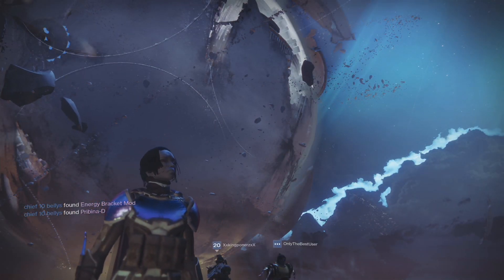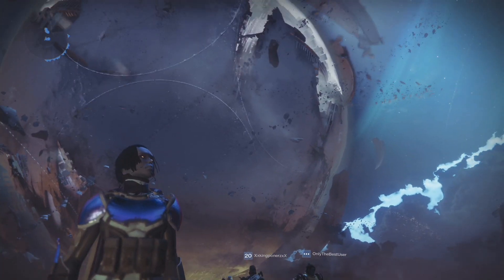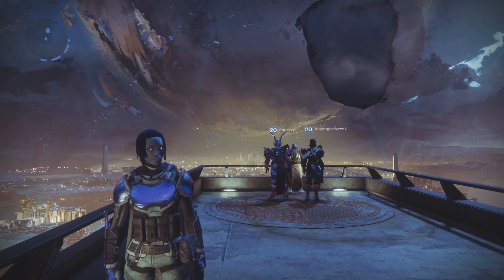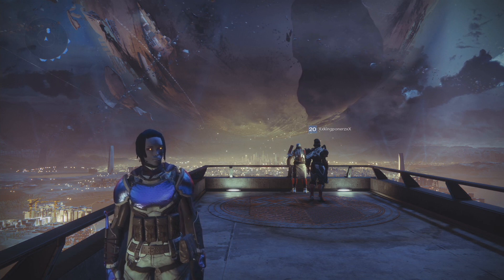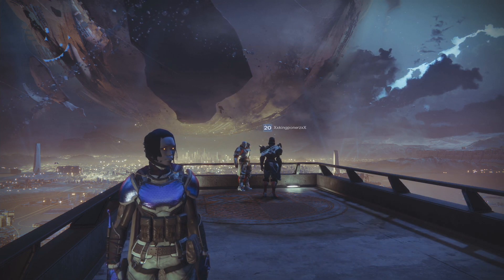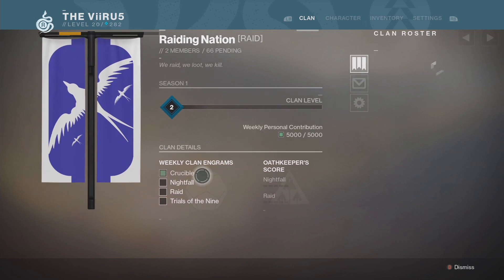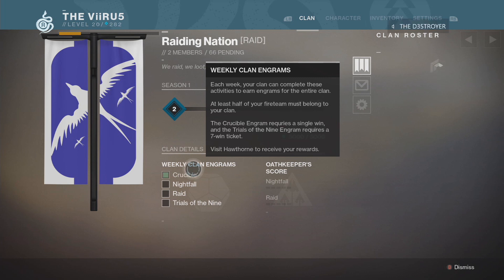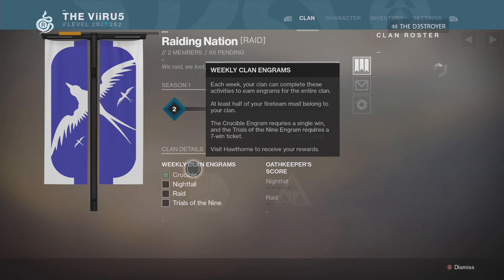Destiny 2: GURANTEED EXOTICS! GET 100% GURANTEED EXOTICS! "FAST EXOTICS" POWERLEVEL 300 FAST!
♪♫ Enjoyed The Song? ♪♫

★Press that LIKE Button for more Destiny!★